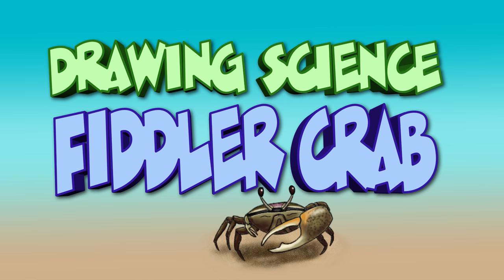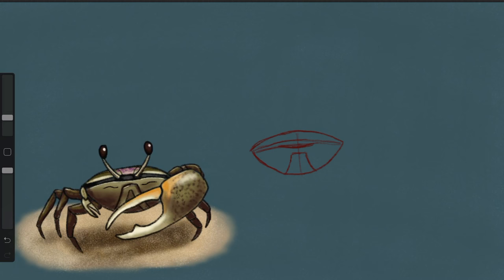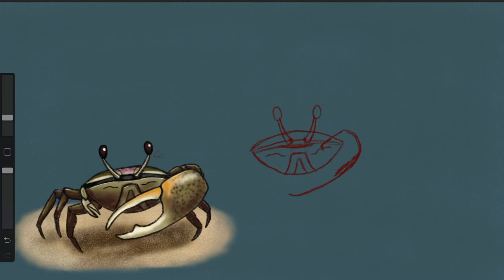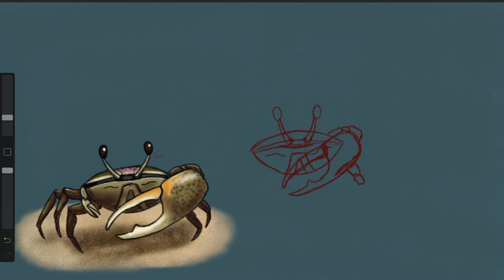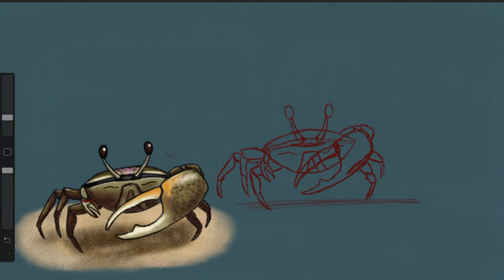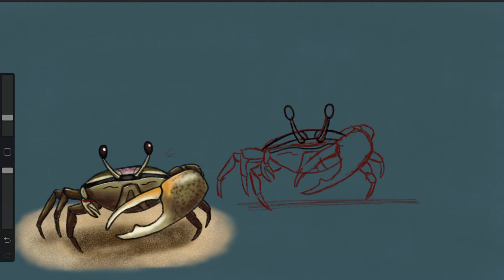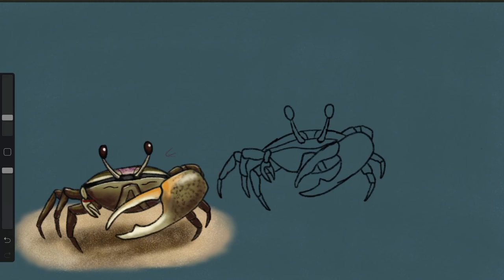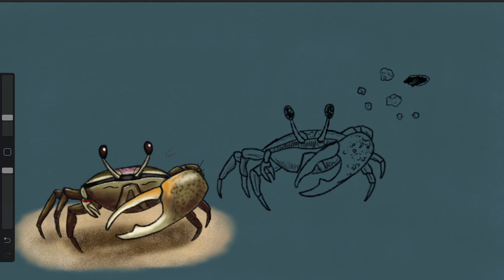Drawing Science: Fiddler Crab. Learn how to draw a fiddler crab.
In this episode learn how to draw the fiddler crab and what the word “psuedofeces” means.